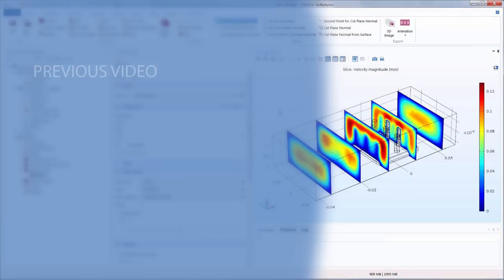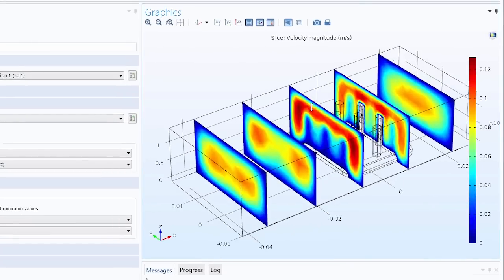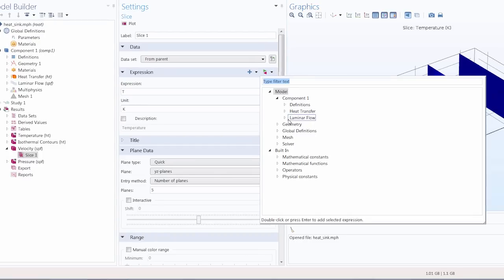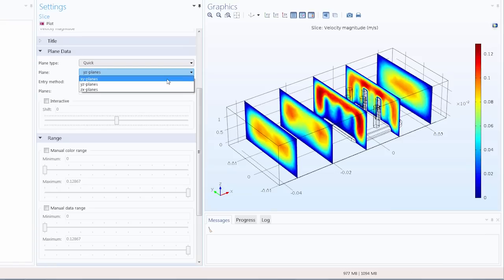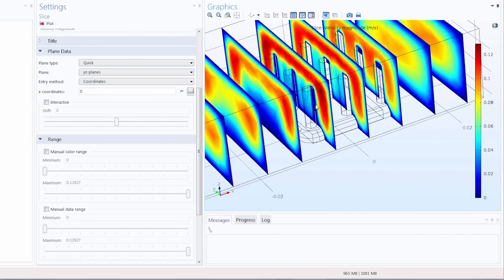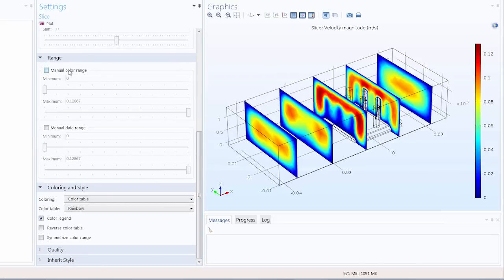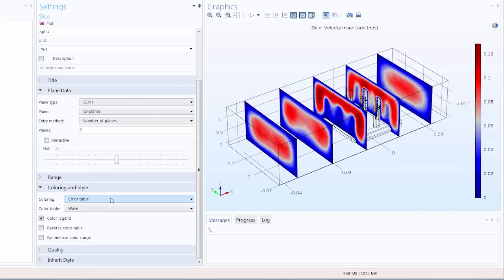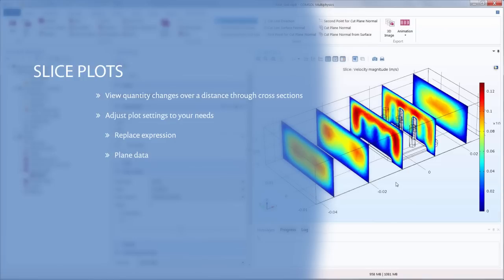How to Create Slice Plots in COMSOL Multiphysics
A Slice plot is a common postprocessing tool in COMSOL Multiphysics that displays a scalar quantity on slices inside a 3D domain. Watch the video to learn how to create and edit Slice plots to display your results.